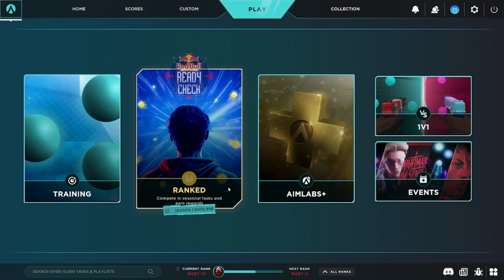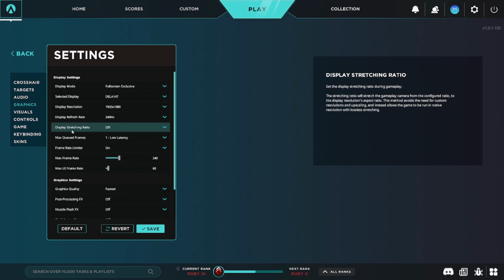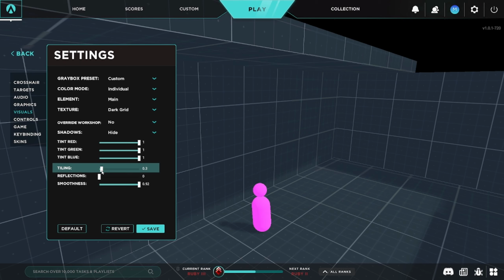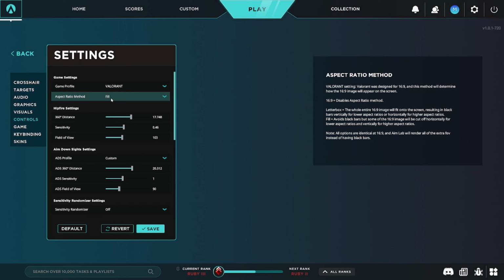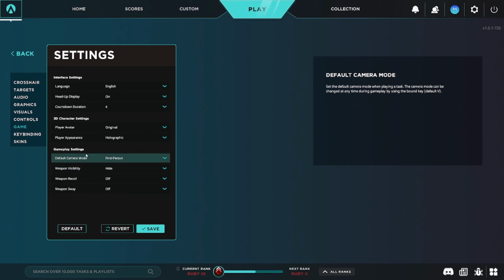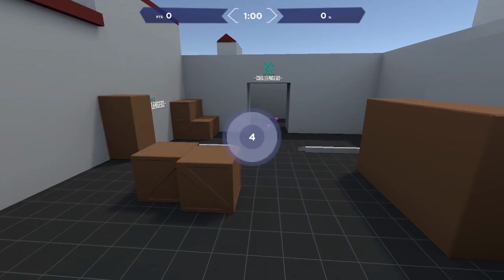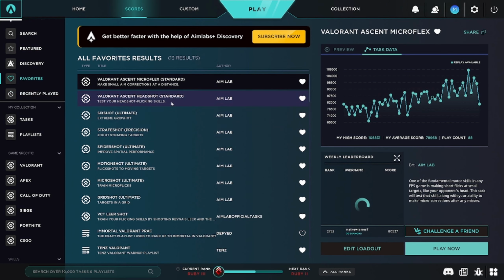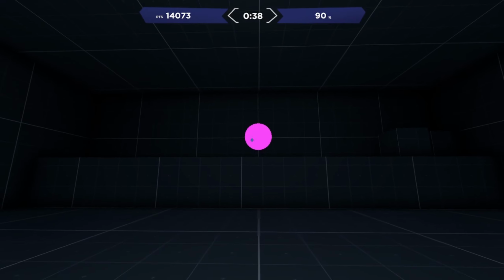BEST Aimlabs tasks for INSANE! Valorant aim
Whats up Youtube! In this tutorial I will be showing you what are the best setting for Aimlabs to getting that crisp, controlled aim you looking for.
I will also be going through some of the top tasks I would recommend which will help improve your aim for any fps game.

🔴WE STREAM LIVE 4 DAYS A WEEK!
✅NEW TUTORIALS EVERYWEEK